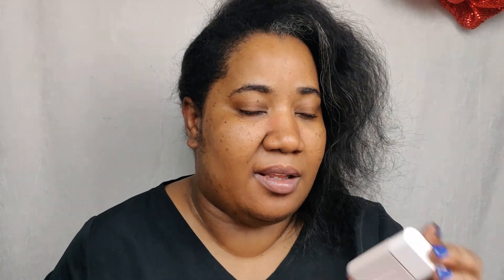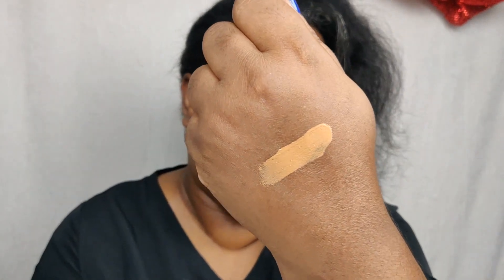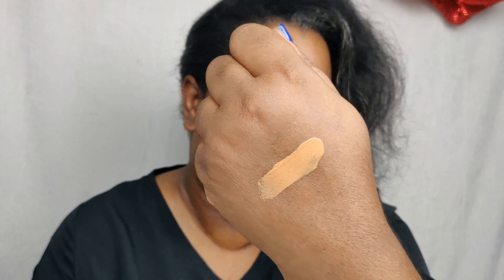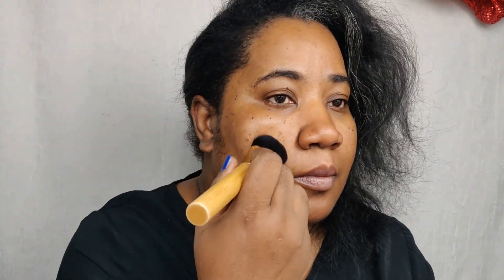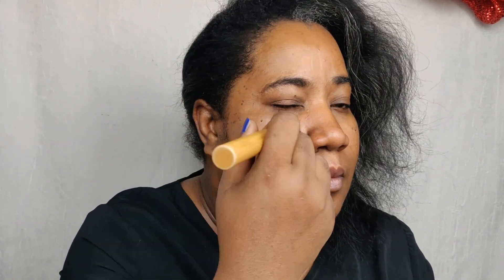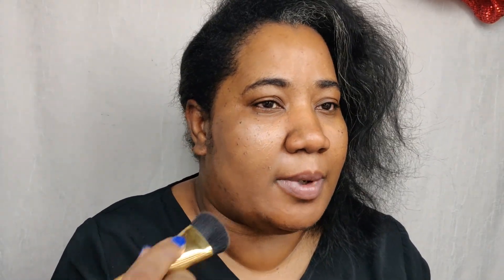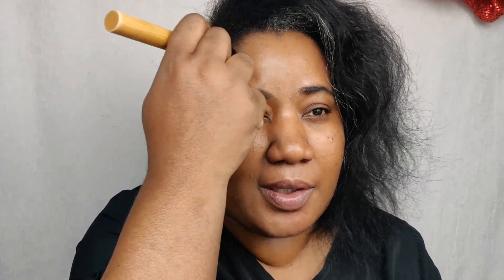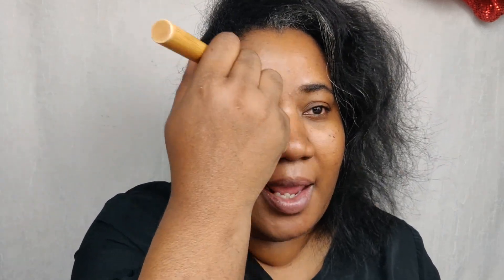New For Fall: Westman Atelier Vital Skincare Complexion Drops {TIMESTAMPS}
TIMESTAMPS

0:00 - 5:39 Intro/What I got and why/Blurbs/Swatches/How I'm Doing Wear Test
5:40 - 9:16 Demo/What I'm Noticing/Initial Reaction
9:17 - 14:31 Piling Other Products on Top/Finishing/Thoughts
14:32 - 22:40 Results of Wear Test/Final Thoughts

Upload days Tuesday & Thursday!

MY FOUNDATION SHADES:
Chanel Foundations BD91 - 101
(Le Teint Velvet BD95. Les Beiges Hydration & Longwear BD101)
Urban Decay Stay Naked 60WO
La Mer Soft Focus Foundation Amber 53/440 or Sepia 450
Sisley Paris Foundations 4+ Cinnamon
Guerlain Foundations 4/4.5W + 5W (matte formula)
Givenchy Prism Libre Skin-Caring Glow Foundation 370W
Givenchy Prism Libre Skin-Caring Matte Foundation 370W
Shiseido Synchro Skin (Matte&Luminous) 440 Amber
Westman Atelier Vital Skin Foundation X.5
Valentino Very Valentino Foundation DN2